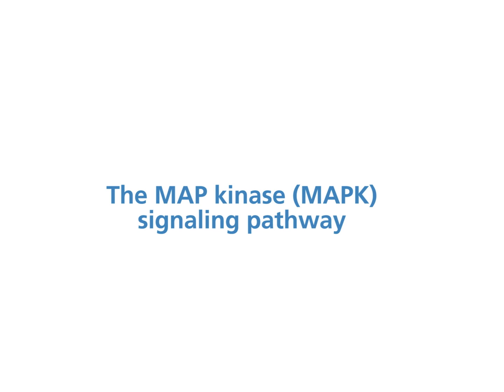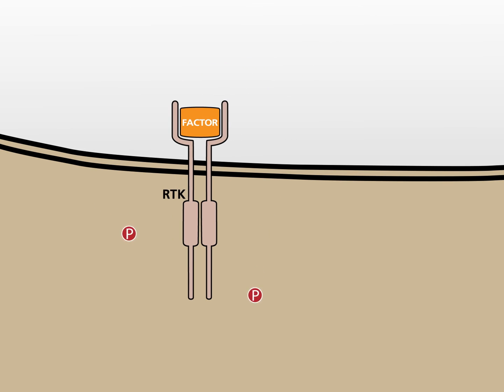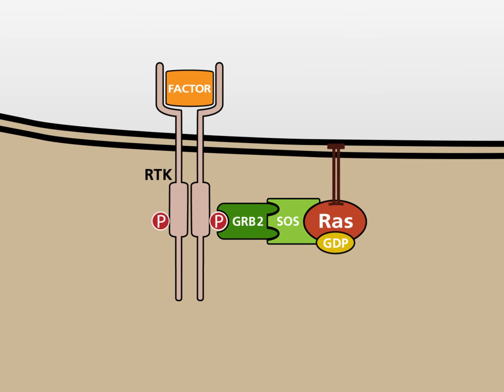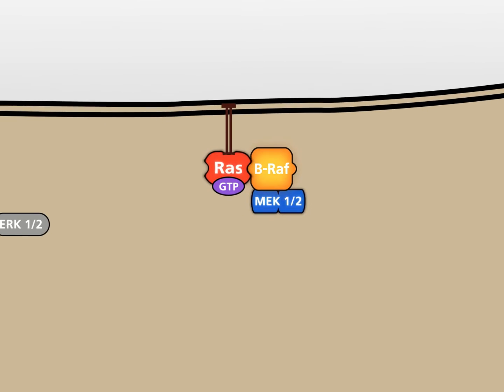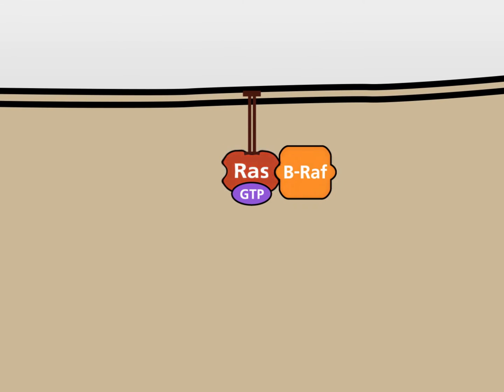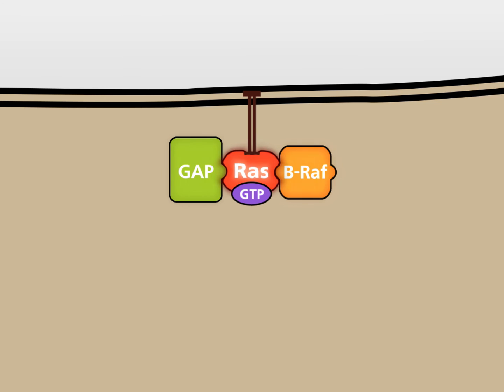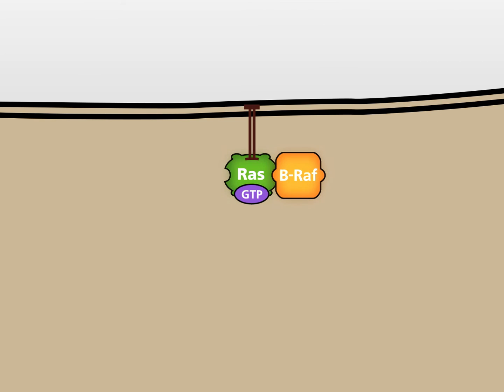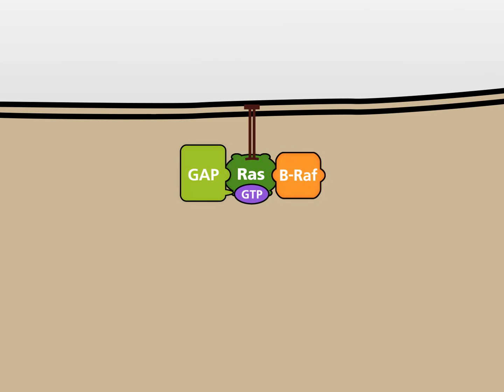The MAP-Kinase (MAPK) signalling pathway HD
The MAPK pathway is dysregulated in more than 50 % of all human tumors. The pathway starts with the activation of a receptor tyrosine kinase, which transmits the signal to a protein that catalyzes the exchange of the guanine nucleotide GDP for GTP associated with the membrane bound protein Ras. The activated GTP-bound form of Ras activates the kinase B-Raf, which itself phosphorylates several cytosolic proteins and thus transmits the signal into the cell. The RAS gene carries point mutations in a high number of human cancers. The mutated Ras protein cannot be inactivated by the GTPase activating protein and is constitutively active, even in the absence of an upstream signal. Therapeutic approaches to inhibit MAPK signaling are based on molecules, which inhibit the EGF receptor, the Ras protein or the Raf kinase.